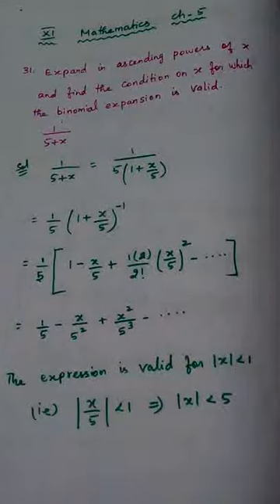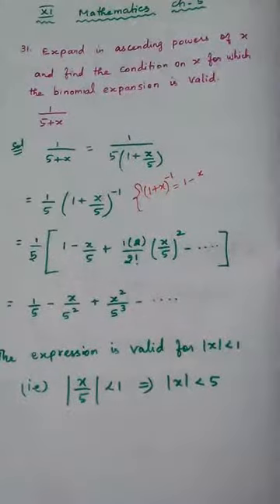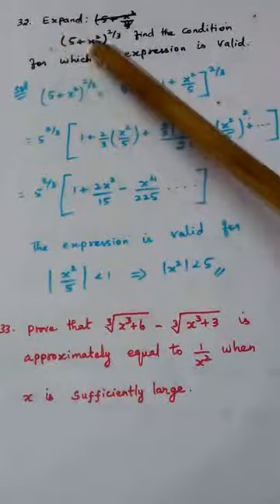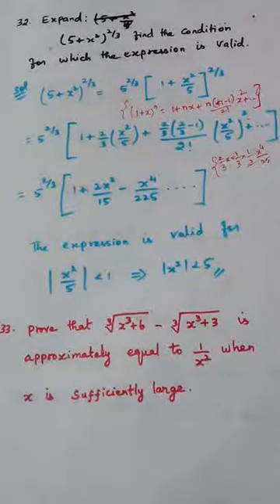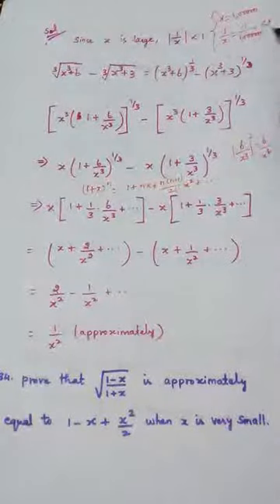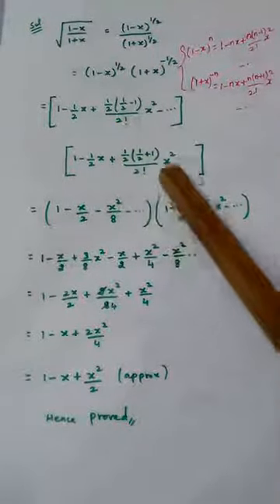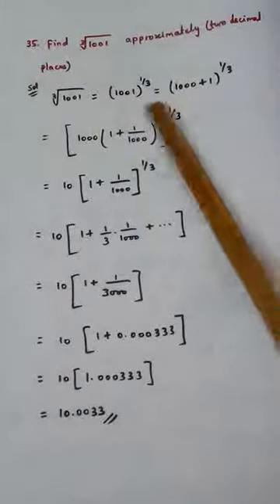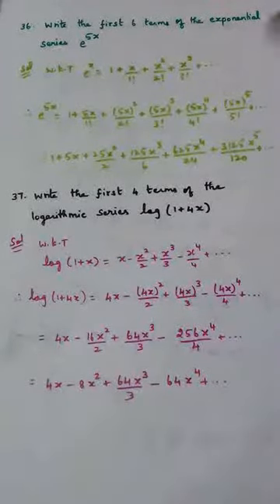11th ch5 problem 31 to 37